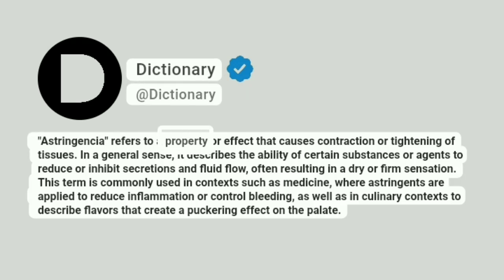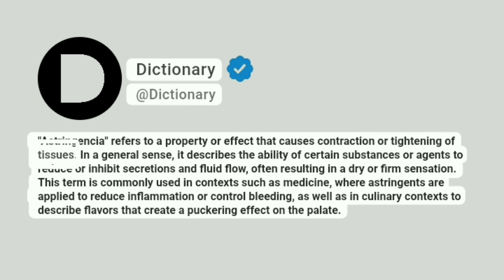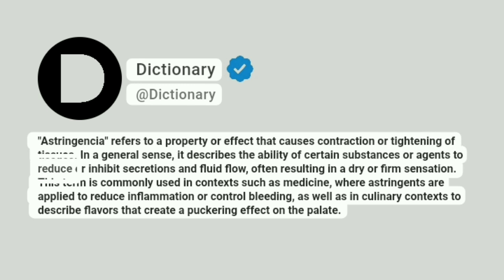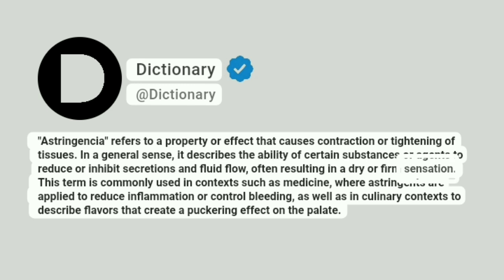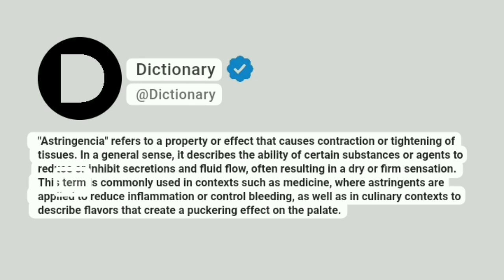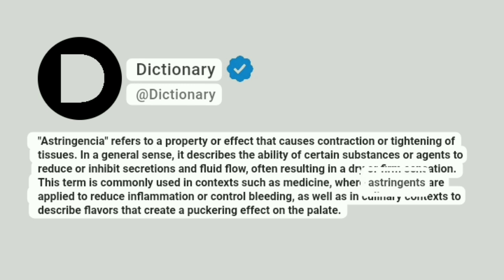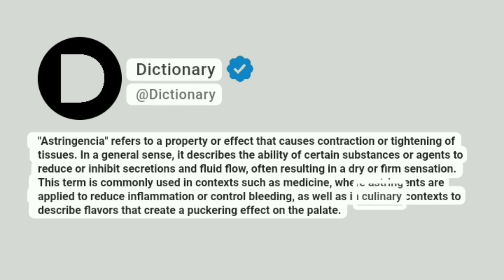Astringencia Meaning In English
"Astringencia" refers to a property or effect that causes contraction or tightening of tissues. In a general sense, it describes the ability of certain substances or agents to reduce or inhibit secretions and fluid flow, often resulting in a dry or firm sensation. This term is commonly used in contexts such as medicine, where astringents are applied to reduce inflammation or control bleeding, as well as in culinary contexts to describe flavors that create a puckering effect on the palate.